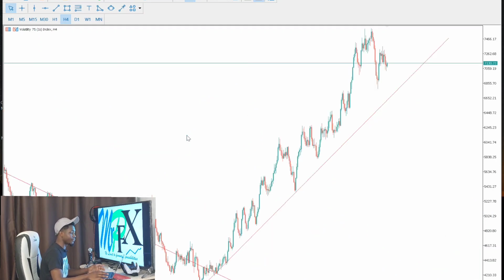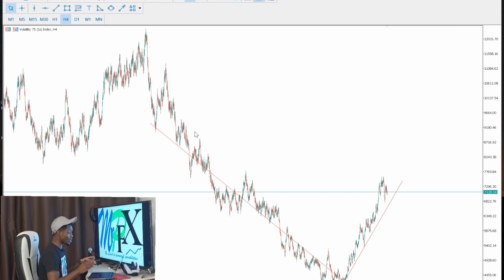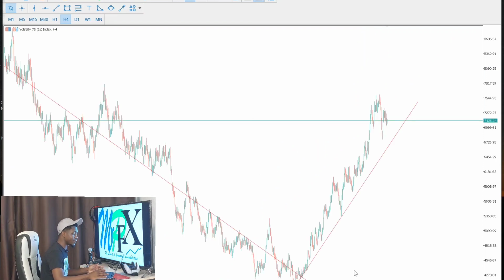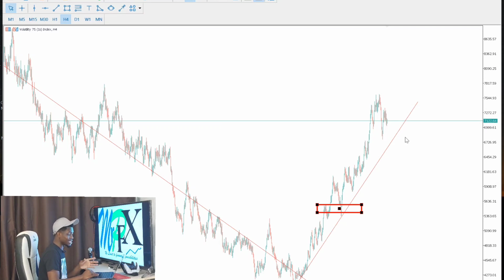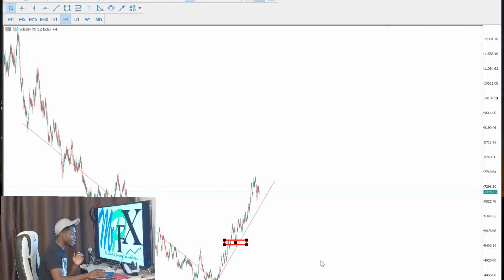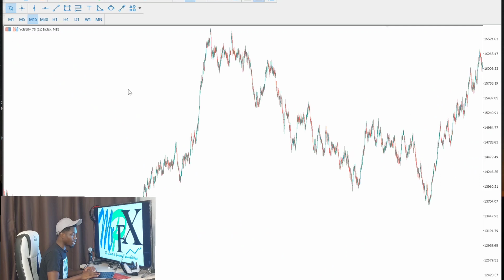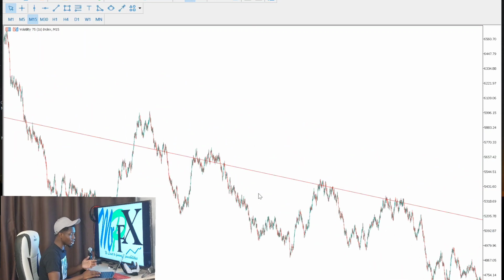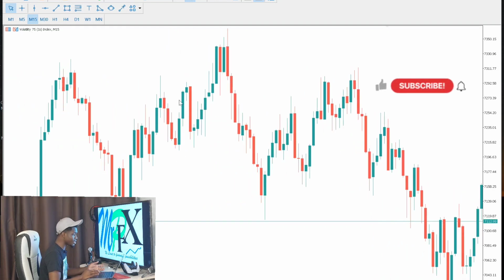This index Chart has no losses for real??? | Risk management | Volatility indices | Forex trades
To copy all of my trades